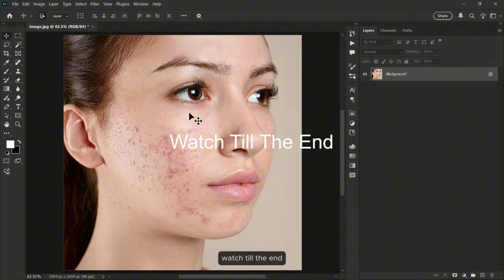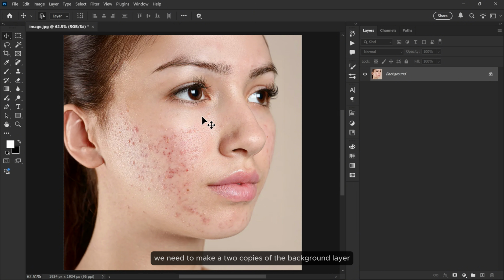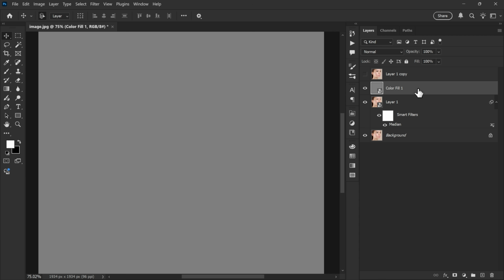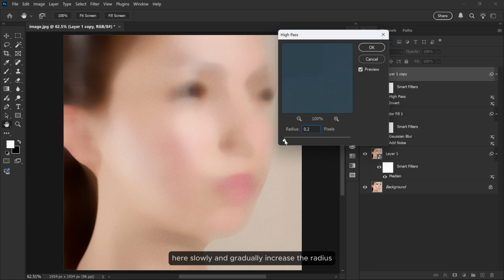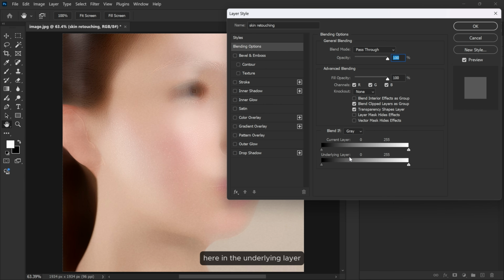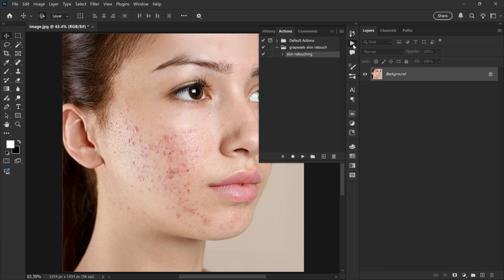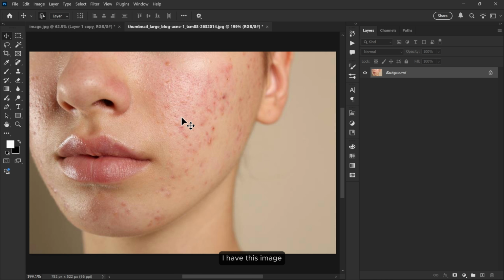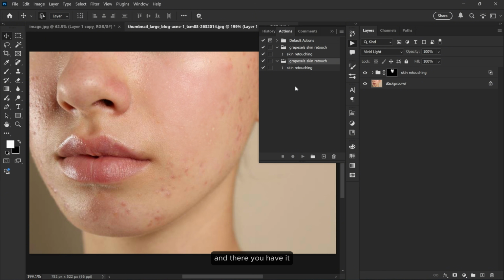The Skin Retouching Technique That Makes You a Photoshop Pro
Want flawless skin edits in Photoshop — but still keep natural texture and save time?
In this tutorial, I show you exactly how to retouch skin step-by-step and how to build your own Photoshop Action so you can apply the effect in one click next time.

Whether you’re editing portraits for clients or want to streamline your workflow, this video covers:
• Why texture and tone matter (don’t over-smooth)
• How to use the Frequency Separation + Healing tools properly
• How to build a reusable Photoshop Action that retouches with one click
• Best settings, common pitfalls, and pro tips to keep the skin natural

Download the free action file (link below)
👉 [Insert link]